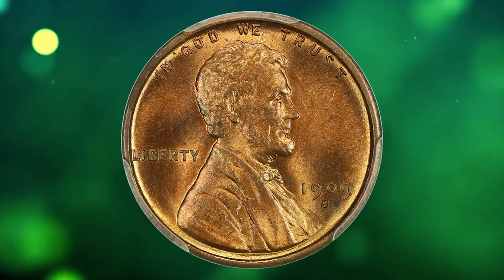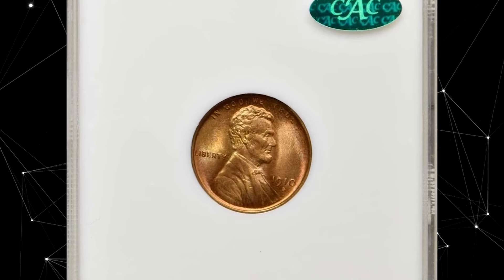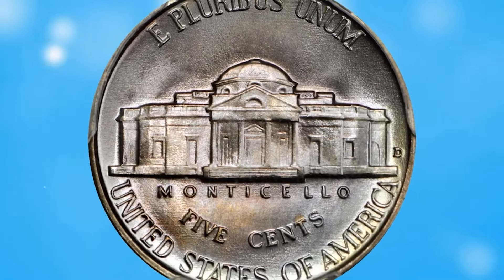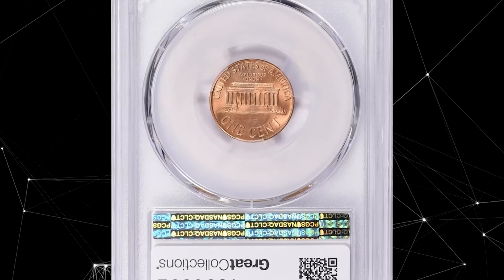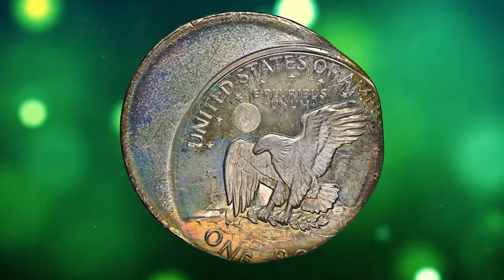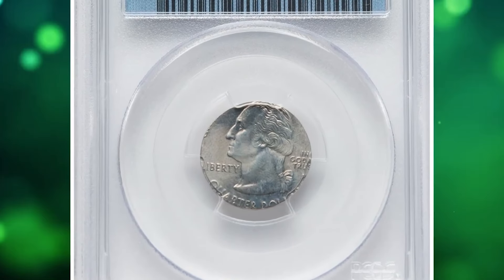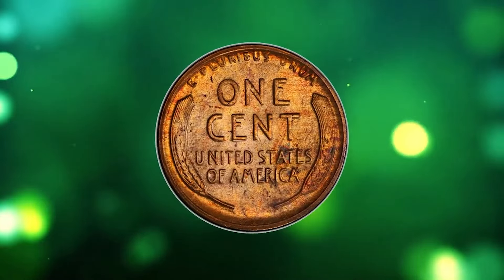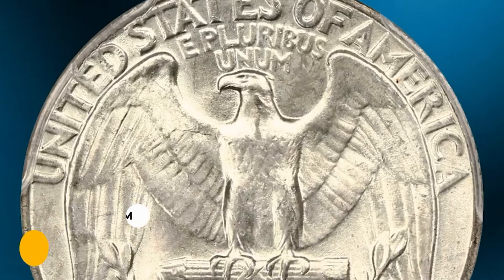If YOU Have 1 of These RARE Coins, YOU Are Lucky!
In this video, we reveal the rarest coins that could make you lucky and bring you a fortune! These coins are highly sought after by collectors and are worth much more than their face value. If you have one of these rare coins, you're holding onto something extraordinary. Watch now to find out if you're one of the lucky collectors!"